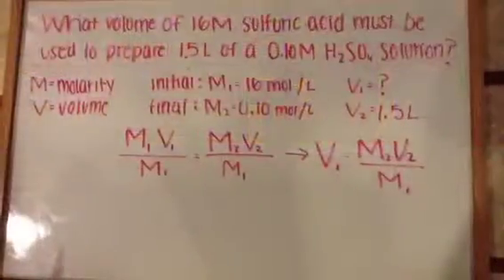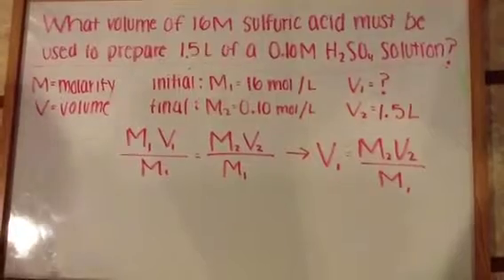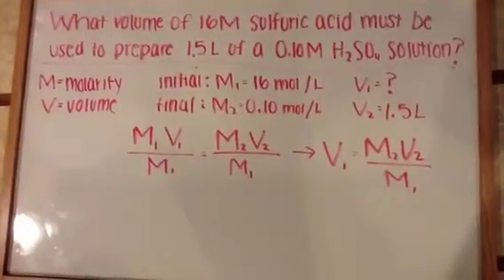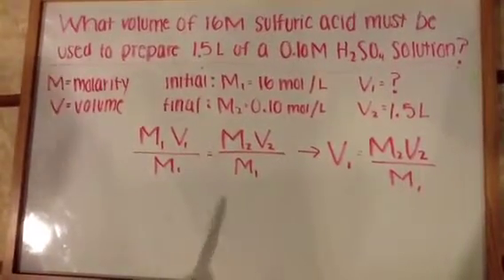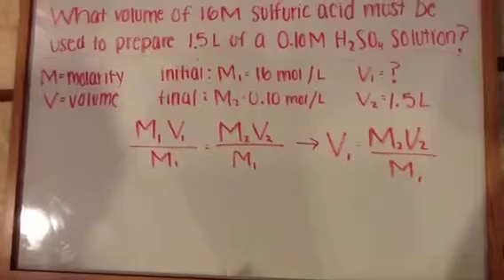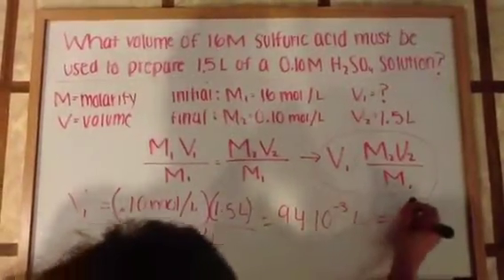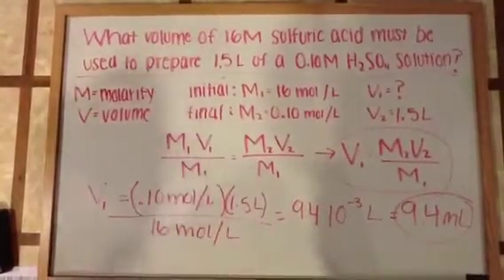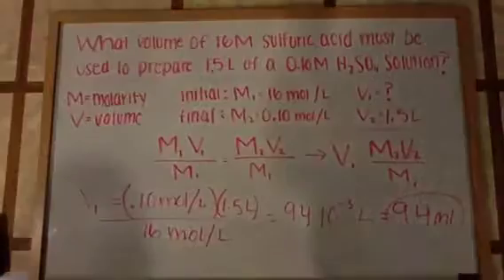Solubility and dilution